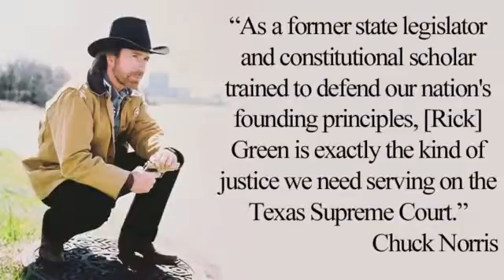TexasRickGreen's Channel5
As part of its clearinghouse function, the National Center for State Courts is collecting information on the use of the Internet as a judicial campaign tool. Online material that references state Supreme Court elections will be posted on this YouTube channel.  The material consists of online ads, debates, speeches and news stories. The information is provided by NCSC on an "as is" basis. NCSC makes no representation or warranties of any kind with regard to this content and does not endorse any comment, position or candidate contained in this material.